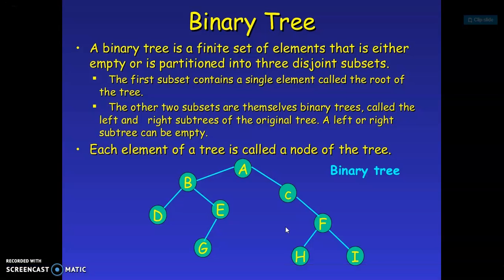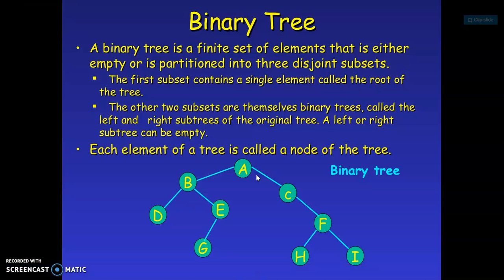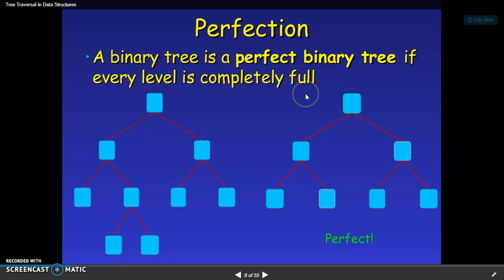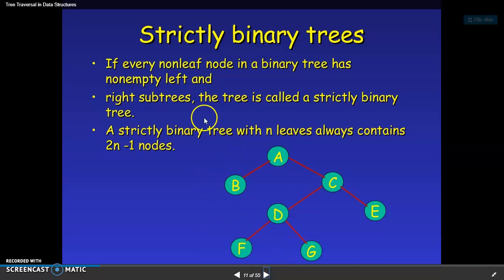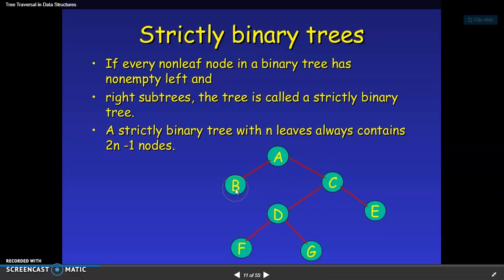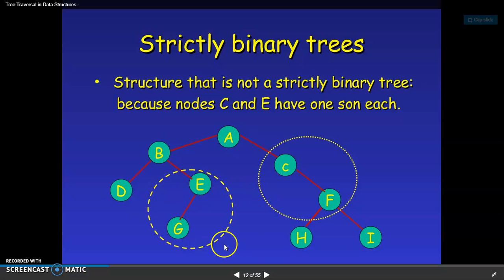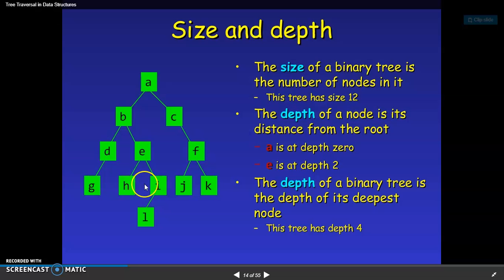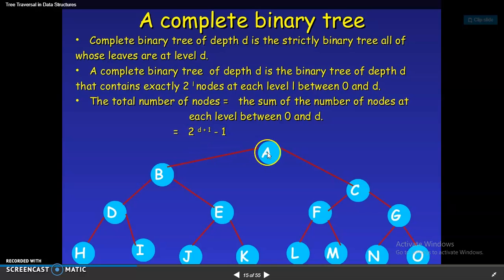Data Structures 17